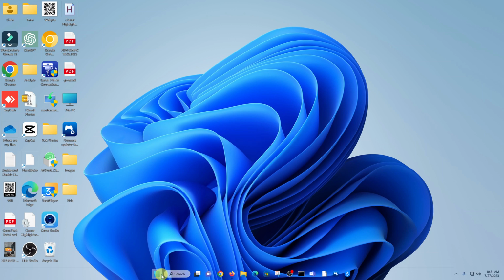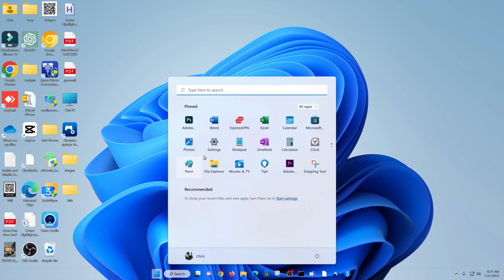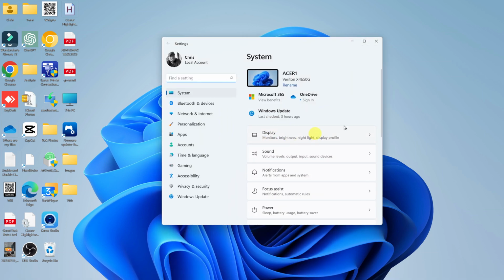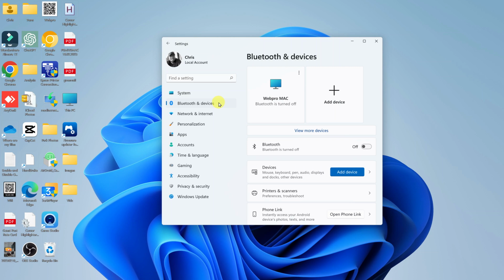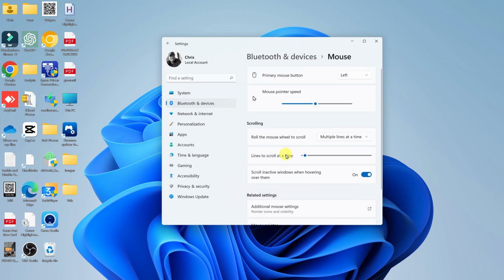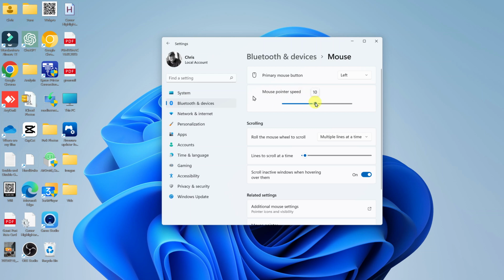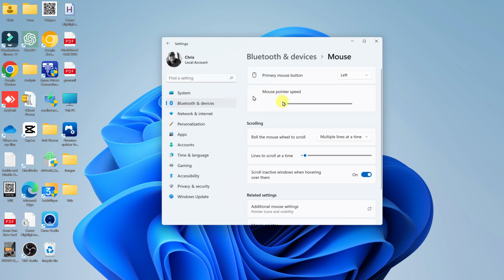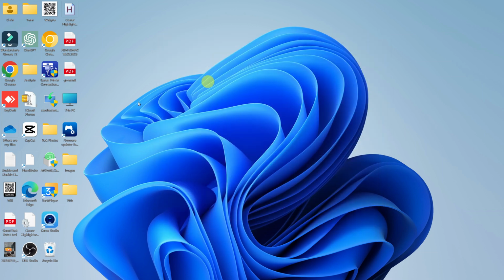How To Change Mouse Pointer Speed In Windows 11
Learn how to adjust the mouse pointer speed on Windows 11

The mouse pointer speed is a crucial aspect of using your computer effectively and comfortably. In Windows 11, Microsoft has made it easier than ever to customize the pointer speed to suit your preferences.

Whether you prefer a slow and precise pointer or a faster and more responsive one, adjusting the mouse pointer speed is a simple process.

To adjust the mouse pointer speed on Windows 11
Click on the Start button and select Settings
From settings, click on Bluetooth & Devices
Scroll down and click on Mouse
In the Mouse settings, you will find the "Pointer speed" slider. Drag the slider to the left for a slower pointer or to the right for a faster pointer speed.

Galaxy S23 Ultra DUAL SIM 256GB 8GB Phantom Black:

Samsung Galaxy A14 (Factory Unlocked):

Cell Phone Tripod Adapter